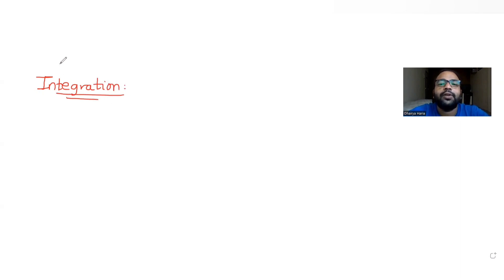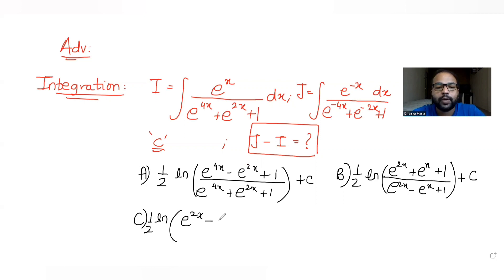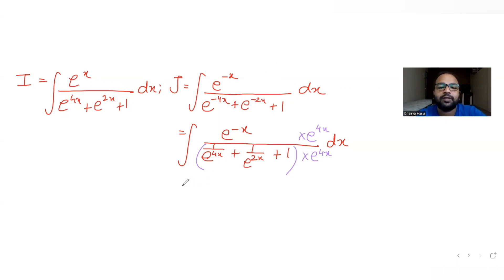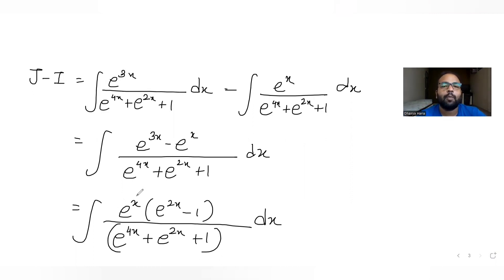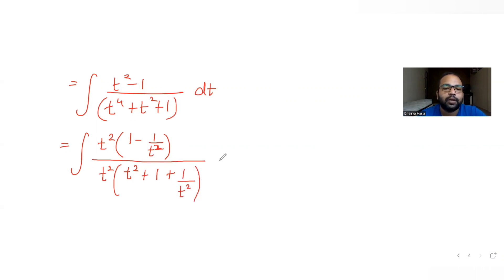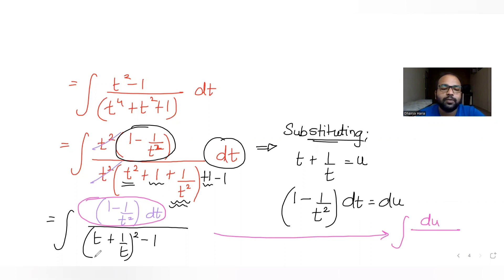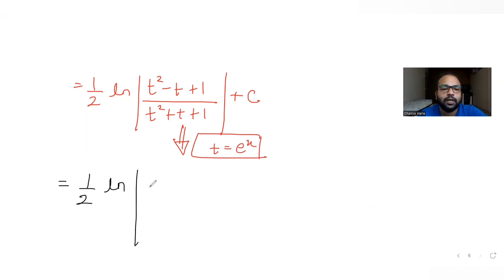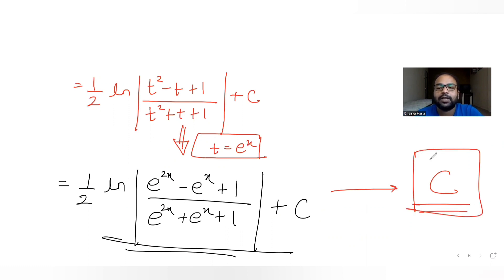Let I=Integral of e^x/e^4x+e^2x+1 dx, J=Integral of e^-x/e^-4x+e^-2x+1 dx. Then value of J-I equals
Let I=Integral of e^x/e^4x+e^2x+1 dx, J=Integral of e^-x/e^-4x+e^-2x+1 dx. Then, for an arbitrary constant c, the value of J-I equals:
A. 1/2 ln(e^4x-e^2x+1/e^4x+e^2x+1)+c
B. 1/2 ln(e^2x+e^x+1/e^2x-e^x+1)+c
C. 1/2 ln(e^2x-e^x+1/e^x/e^2x+e^x+1)+c
D. 1/2 ln(e^4x+e^2x+1/e^x/e^4x-e^2x+1)+c